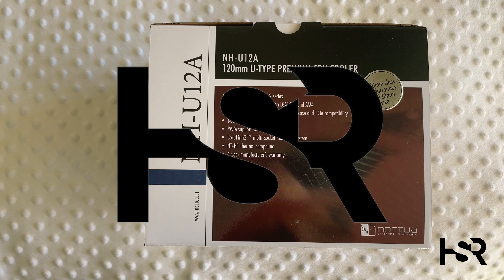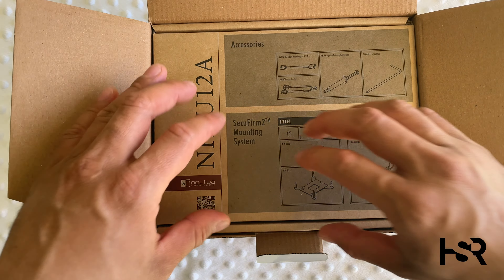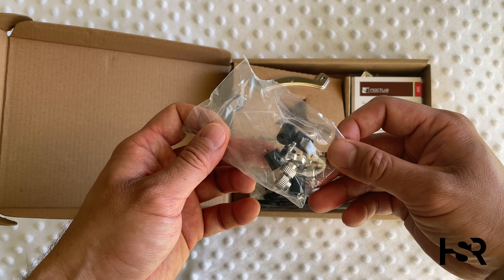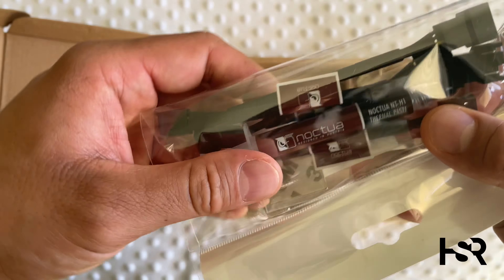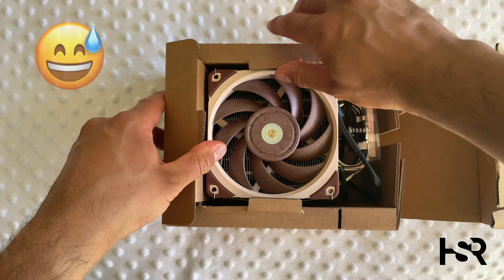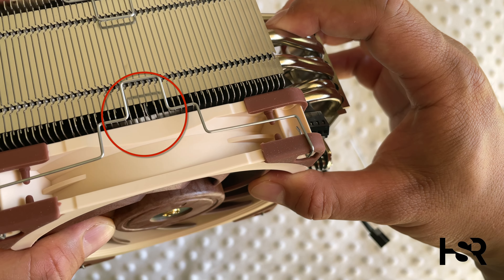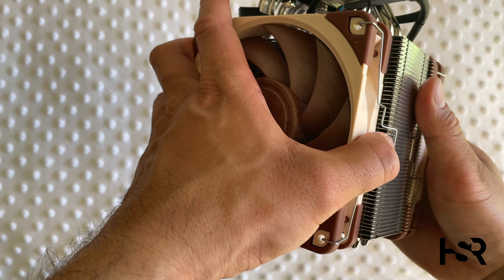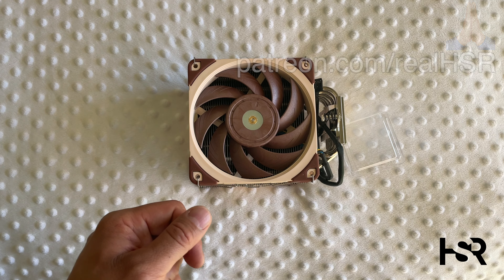Unboxing; Noctua NH-u12a CPU cooler (Sixth step)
Today marks the fifth day and step towards HSR's and my first PC build. I have started this journey with the power supply unit and now am looking at the RAMs. Which is brought to you today in an unboxing video. I hope you enjoy this.

All of this is getting paired with the fantastic XFX Speedster MERC319 RX 6900 XT Black Edition 🏴‍☠️